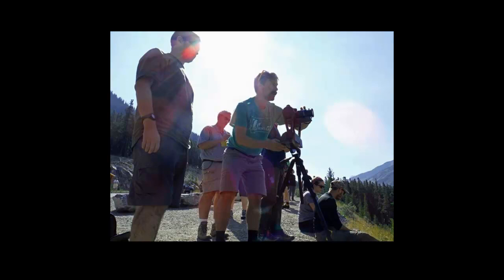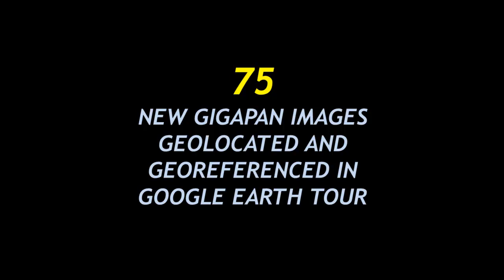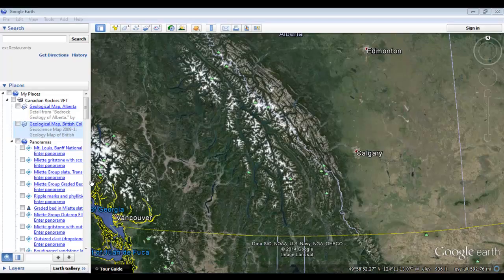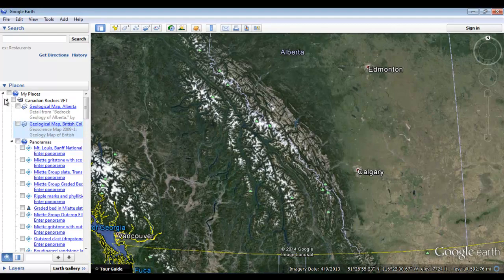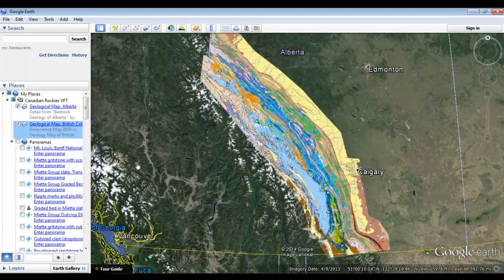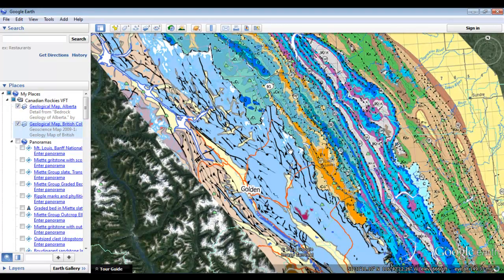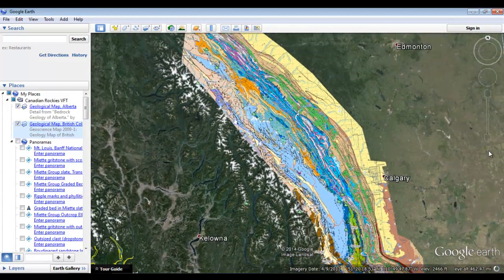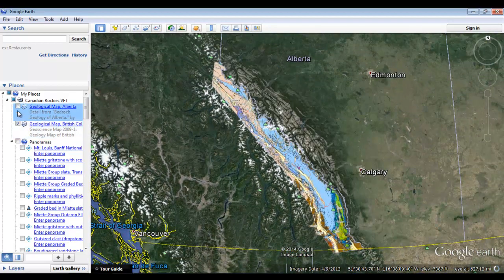Canadian Rockies virtual field trip sampler tour.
A virtual field trip via GigaPan and Google Earth into the geologic history of the Canadian Rockies. Download the KMZ file for this trip